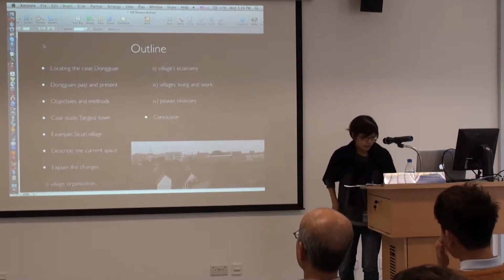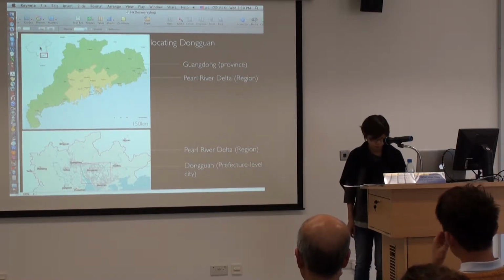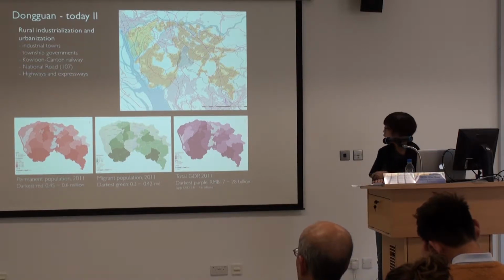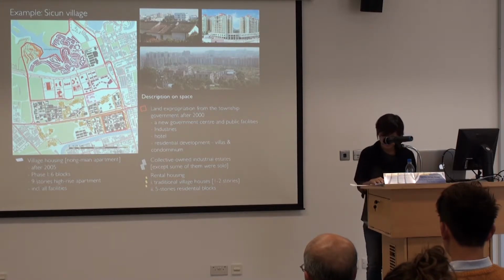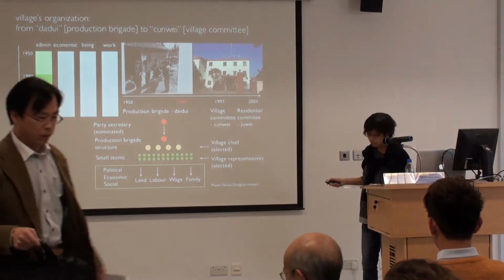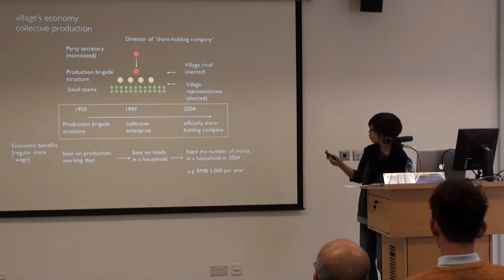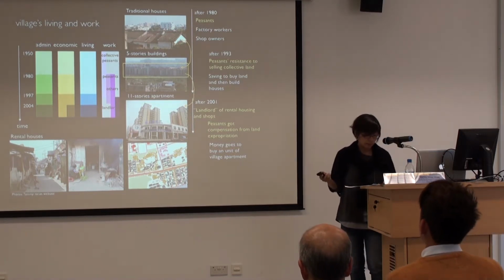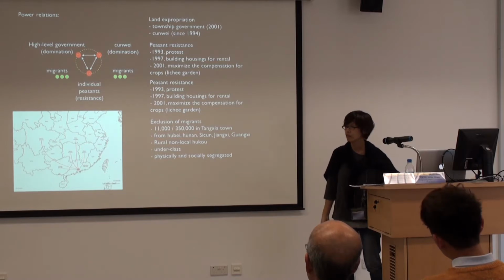Tammy K.P. WONG & Wing-Shing TANG - "Spatial Production of Injustice: Tangxia Town, Dongguan"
Development Models as Sources of Injustice (1): 'State Mode of Production'?

Chair: Anne HAILA
-- Department of Social Research, University of Helsinki

Kam Wing CHAN
-- Department of Geography, University of Washington, Seattle
"The Right to the City and the Chinese Hukou System"

Tammy K.P. WONG
-- Urban Sociology, Singapore-ETH Centre;
and Wing-Shing TANG
-- Department of Geography, Hong Kong Baptist University
"Spatial Production of Injustice: Tangxia Town, Dongguan"